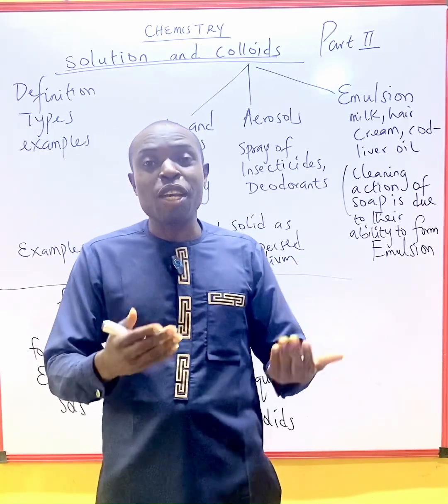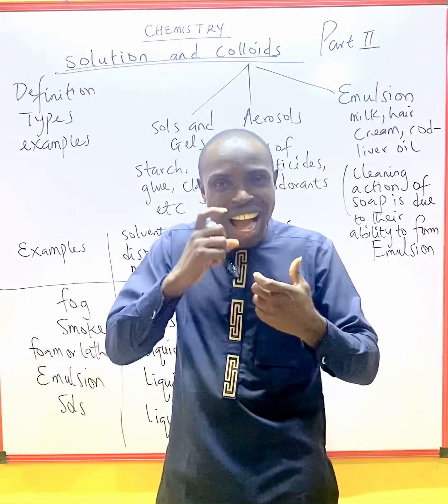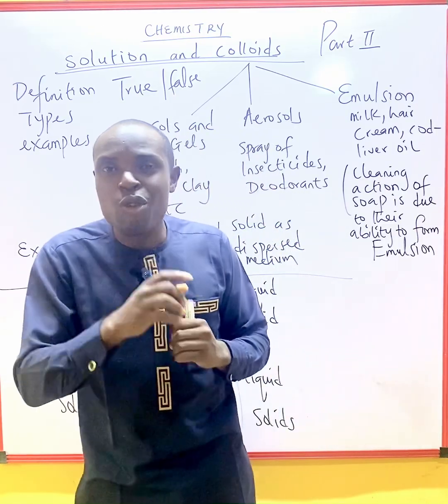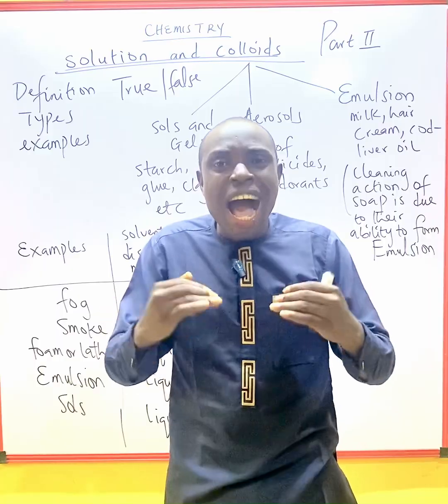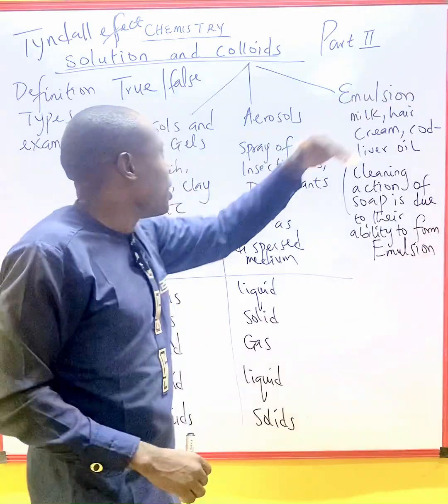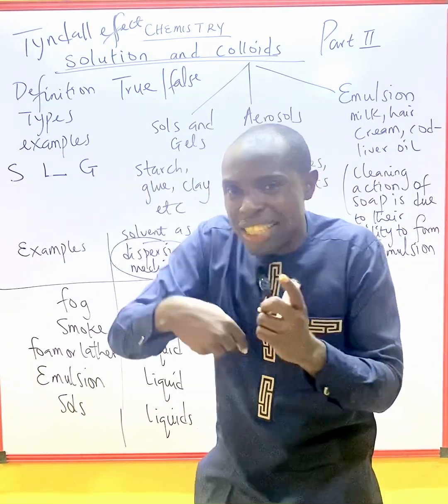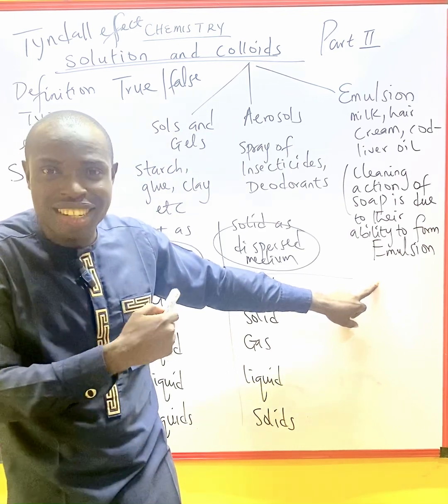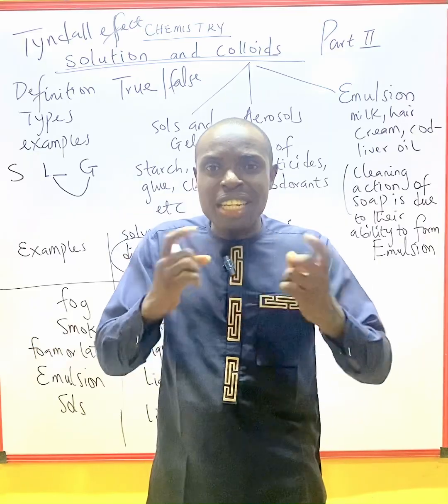February 2, 2025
"Unlock the mysteries of solutions and colloids in this engaging chemistry video! Learn about their types, key differences, and real-life examples to boost your understanding. Whether you're preparing for WAEC, NECO, JAMB, A-levels, or any international exam, this video breaks it down with clear explanations and visual aids. Perfect for students, teachers, and science enthusiasts worldwide!

What you'll learn:
✅ What are Solutions & Colloids?
✅ Types of Solutions & Colloids
✅ Real-life Examples for Easy Understanding
✅ Key Differences Between Solutions and Colloids